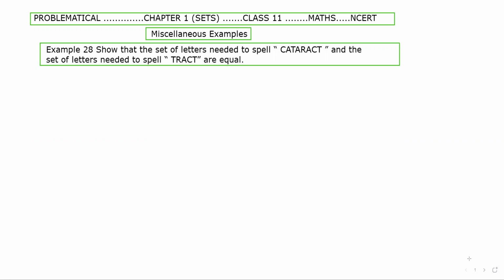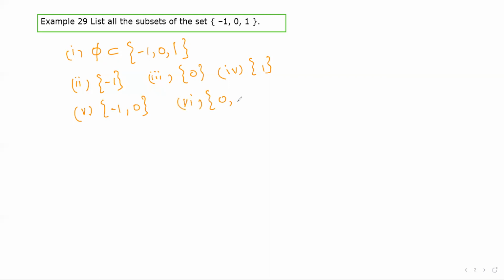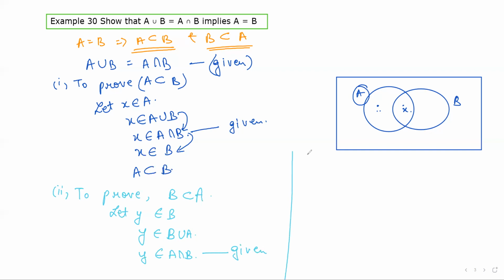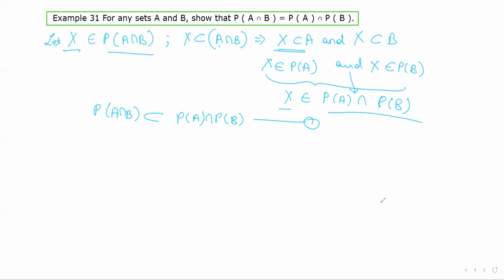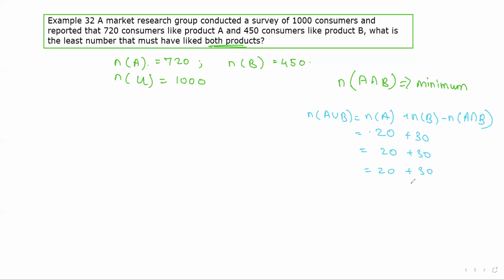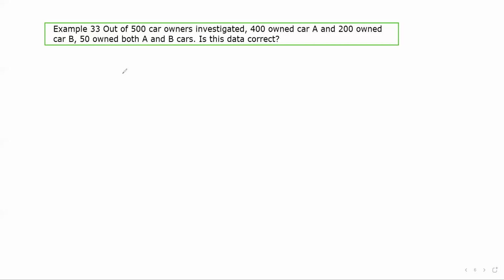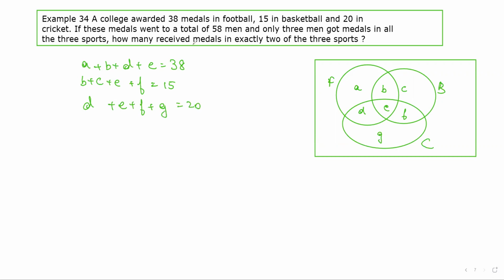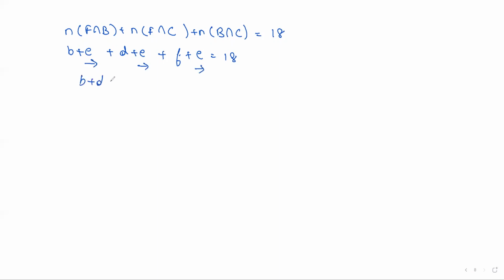SETS | MISCELLANEOUS EXAMPLES |Class 11_Maths | (chapter 1) PROBLEMS |COMPLETE | NCERT | CBSE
THESE ARE MISCELLANEOUS EXAMPLES of SETS CHAPTER 1 of class 11 maths NCERT. QUESTIONS AND ANSWERS

Watch other videos on sets here👇
INTRODUCTION

EXERCISE
MISCELLANEOUS EXERCISE

Educator : Yamini
find me here 👇